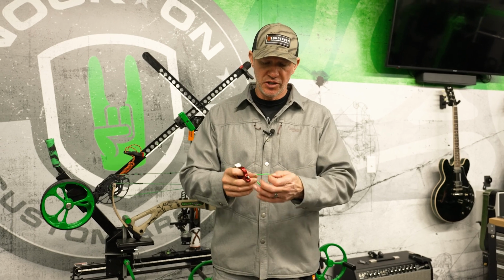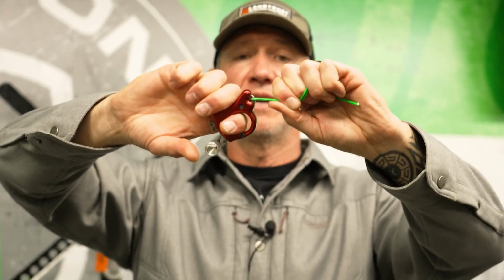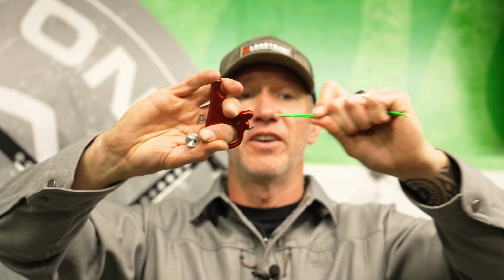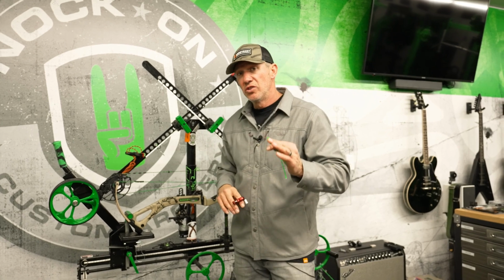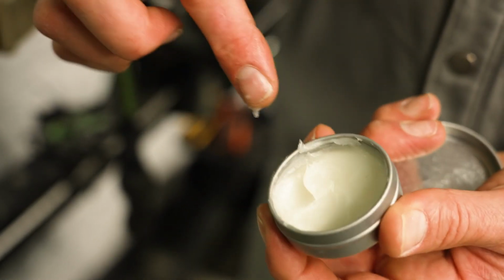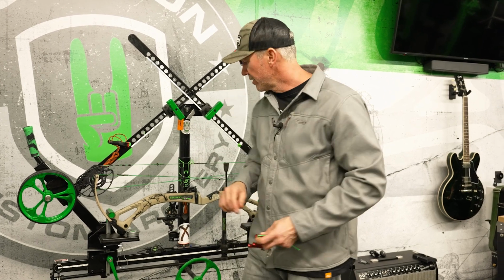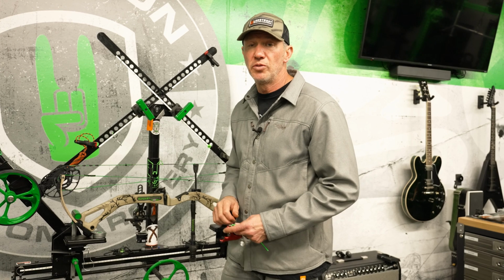You'll never guess what I use LUBE for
ALL ABOUT THE LUBE! Lubing your d-loop can actually increase accuracy. By lubing your d-loop you can have a cleaner break and allow your release to slide off your loop smoother which can lead to more accuracy down range.